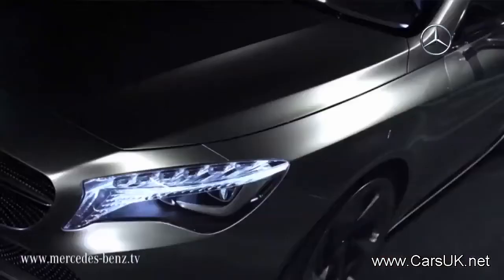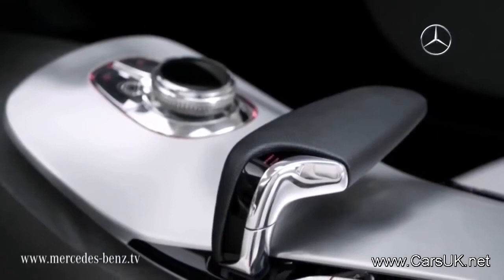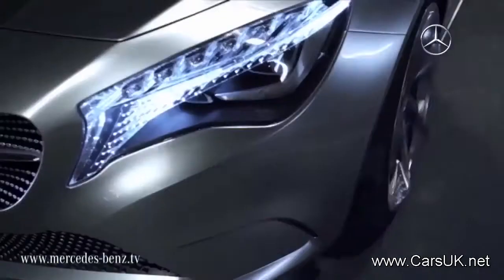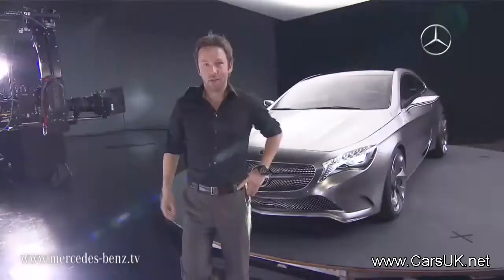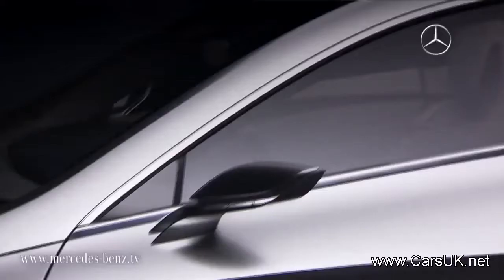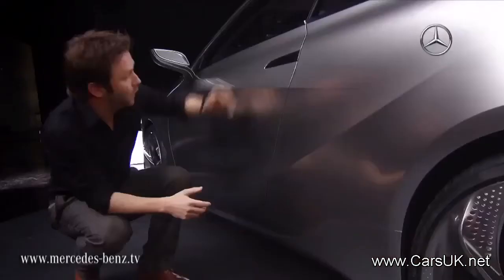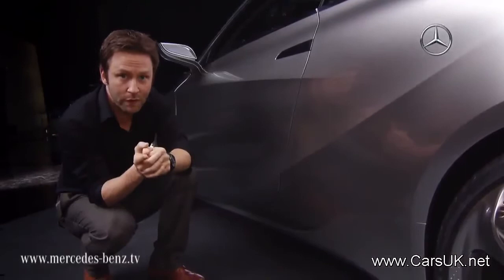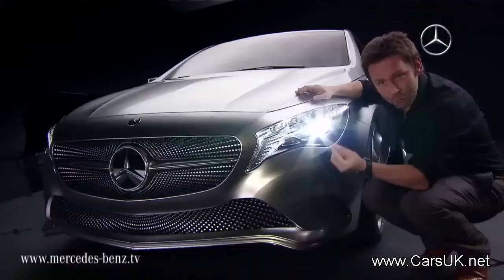Mercedes Concept A-Class Video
We have the first video of the 2012 Mercedes A Class in Concept-A guise, both on the move and in the studio with Mercedes' Mark Fetherston explaining its form.